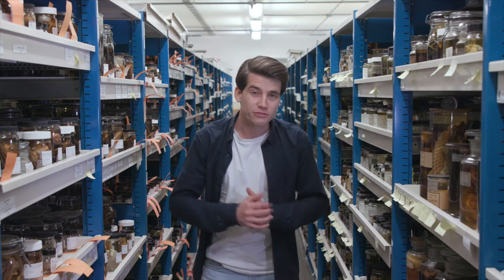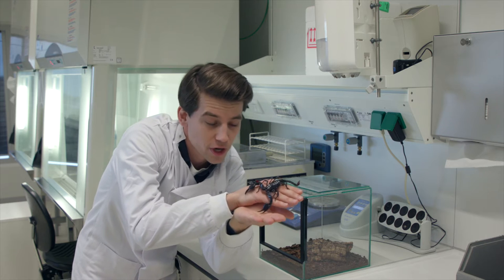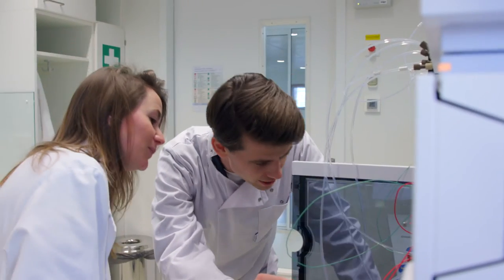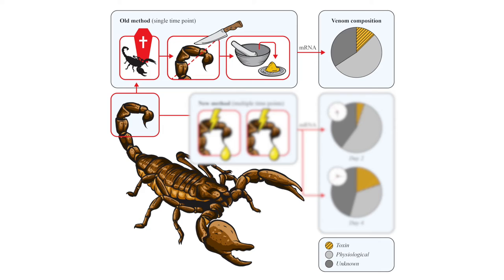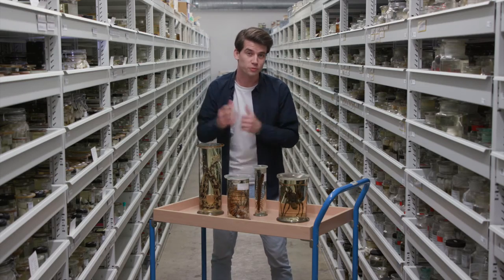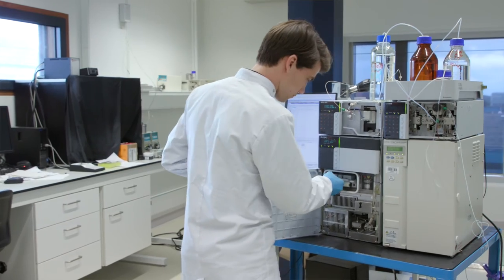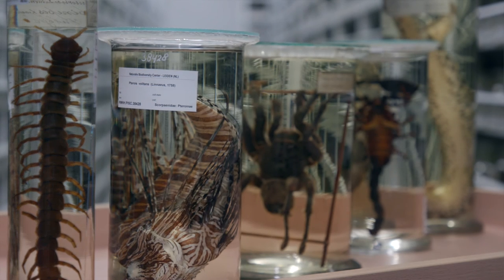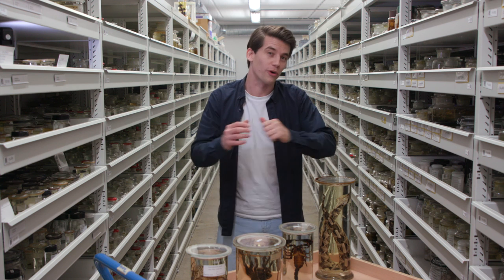The genes behind the scenes: New technique revolutionizes venom research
How does a scorpion produce its venom? And which genes are involved? An international team of scientists, including venom expert Matyas Bittenbinder, PhD student at Naturalis and the VU, has found an innovative, animal-friendly way to study venom genes. The technique makes it possible to determine the unique venom production of a wide range of venomous animals.
In this explainer video, venom expert Matyas Bittenbinder briefly explains to you how the new research method works.